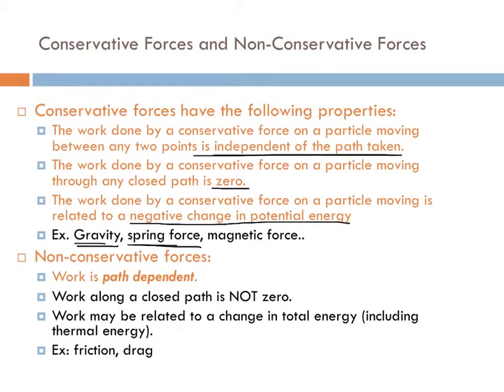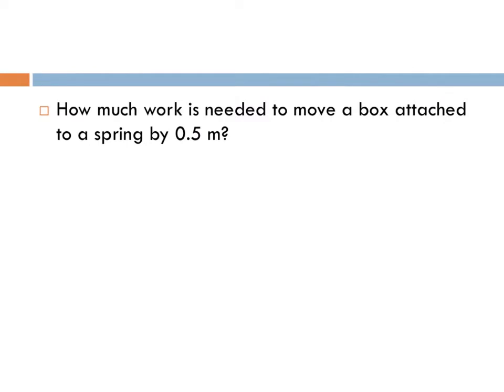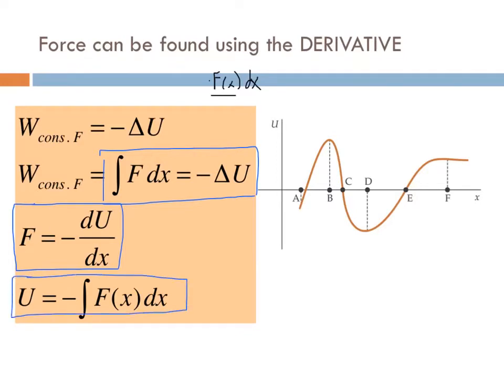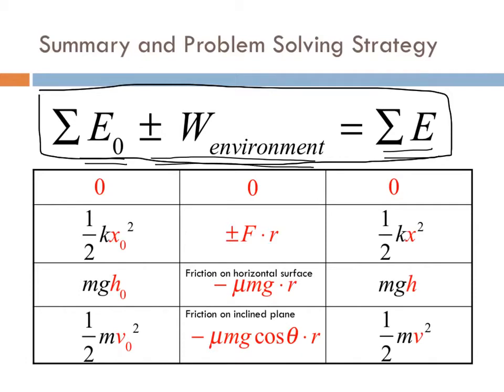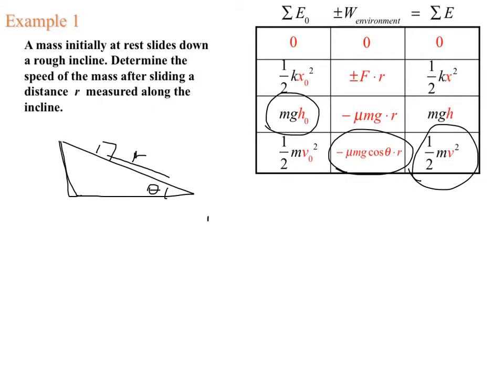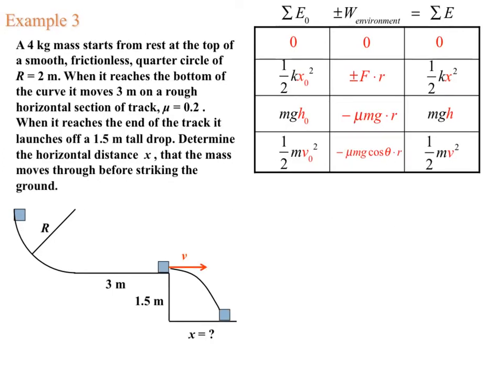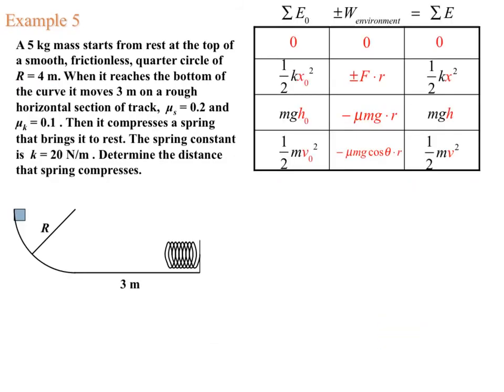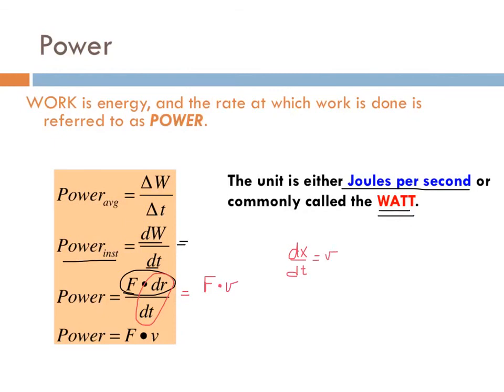6.4 Non Conservative Forces and Power